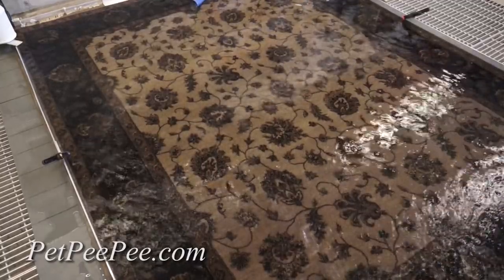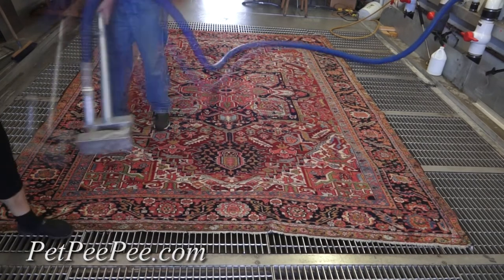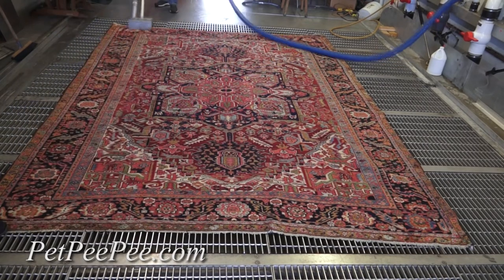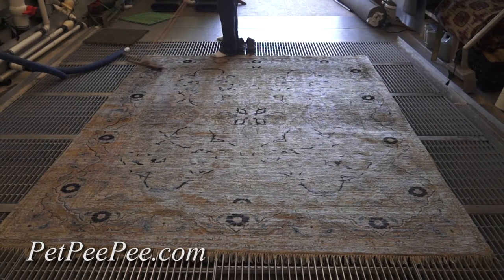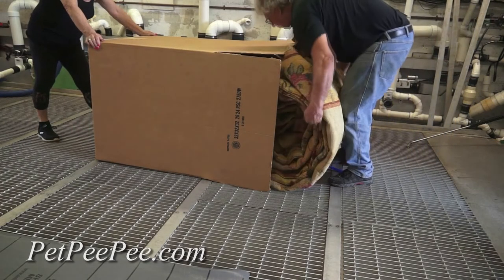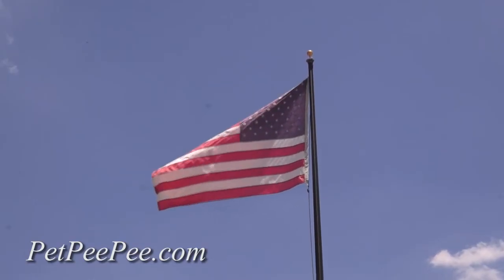All Green Oriental rug cleaning Pro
All Green Oriental rug cleaning Pro By PetPeePee, the company that specializes in cleaning Oriental rug from dog and cats urine odor naturally using the Dead Sea minerals.

Publish March 29, 2019,

Nature creates the Dead Sea to kill bacteria naturally.
PetPeePee using the blended minerals from the Dead Sea to kill and remove the urine odor naturally.

The combination of the X pet pee machine that's clean the Oriental rug through the rug and the organic natural cleaning product well known by the name vinegar and the secret.

Cleaning product invented by Meir Martin the blended minerals from the Dead Sea is the perfect combination to obliterates the urine odor permanently.

The review on Google or Angeles list proved that our cleaning process is working.